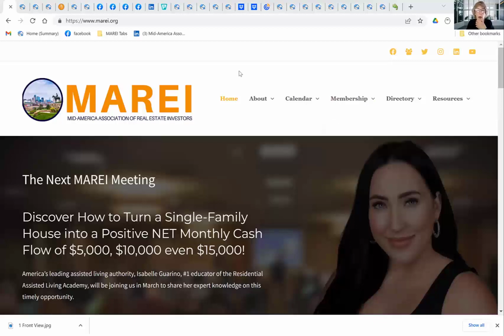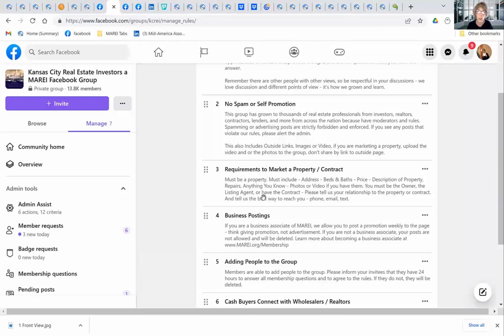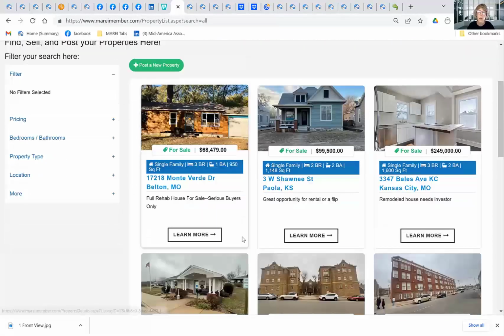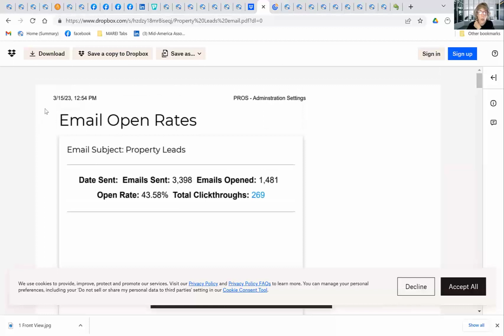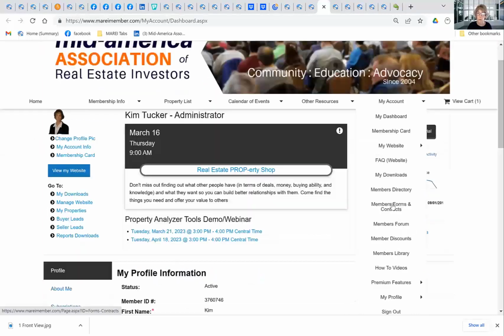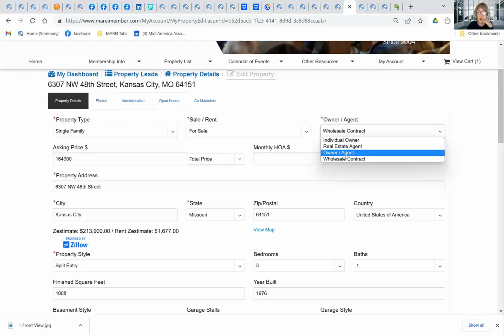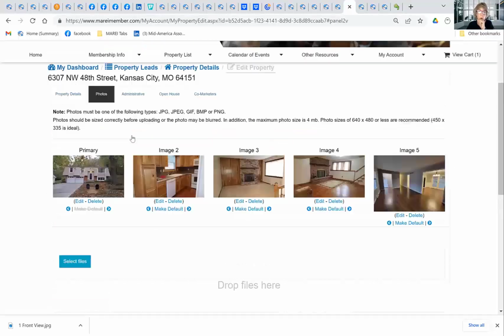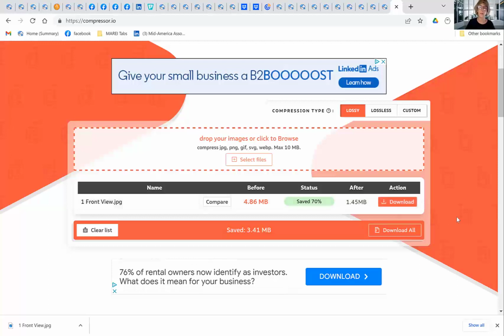MAREI Virtual Live: Episode 2 - How to use MAREI's 4,500+ Buyer's List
MAREI Virtual Live is new for MAREI, this is our 2nd attempt - part podcats, part webinar, part discussion with a live audience.

On this Episode, MAREI co-founder, and real estate investor shares how a real estate investor who sells a lot of investment houses or a person who  wants to market just one house at MAREI, can join and market a property to our 4,500 plus buyers list via our website, our email lists, and our social media pages.

Please be sure to like this video.  Leave any questions below.

We have a word document with links to everything we looked at today so you can go explore on your own: